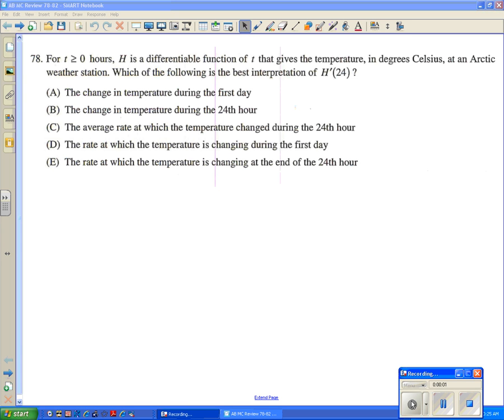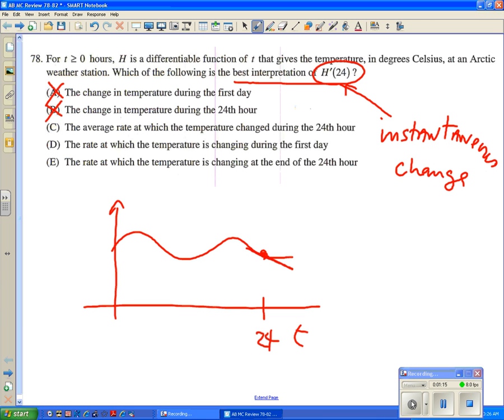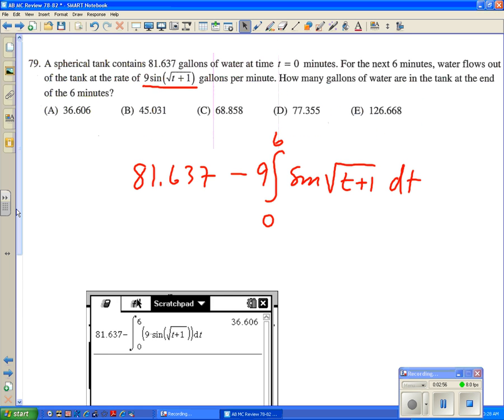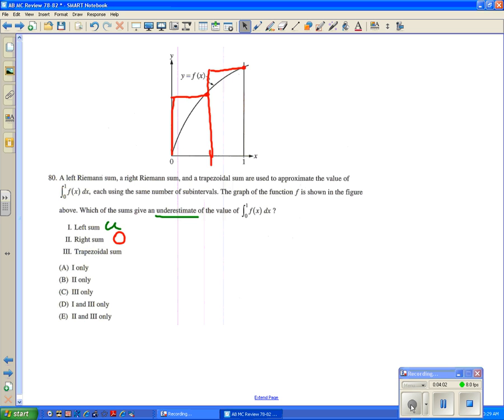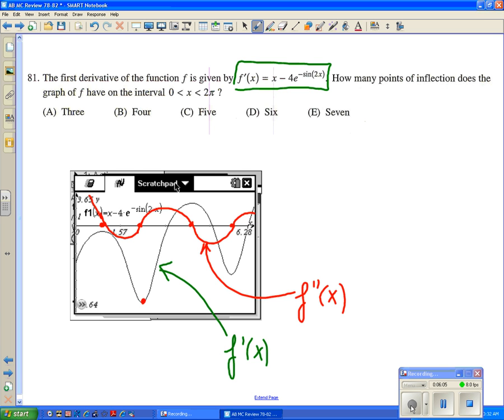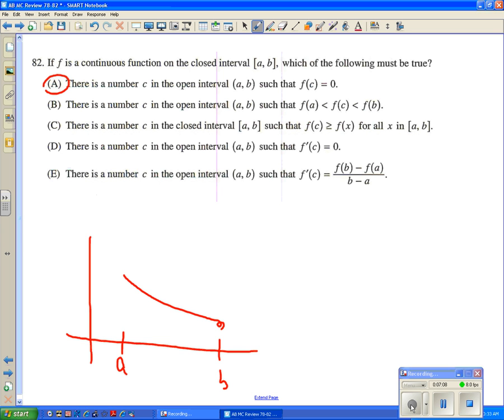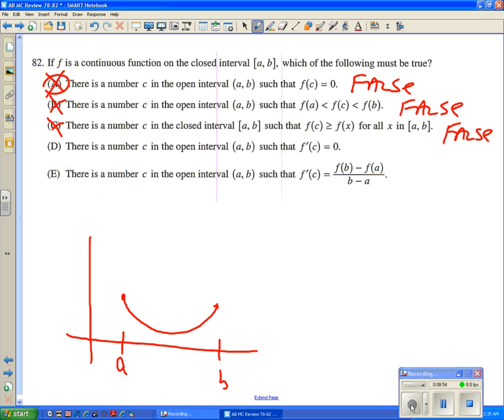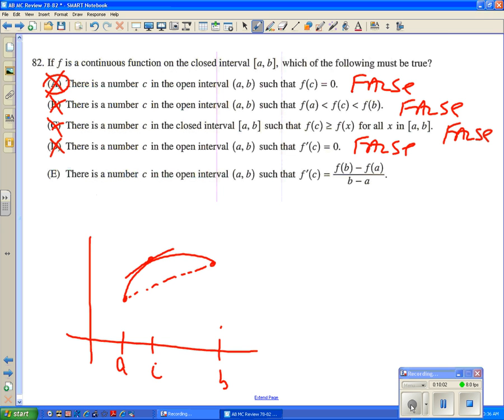AB MC 2010 Review 78 82